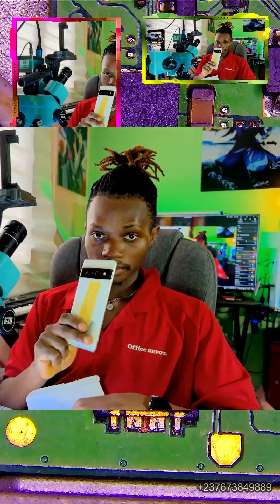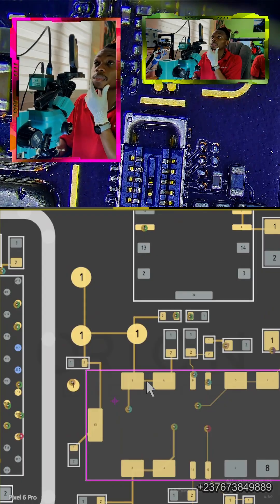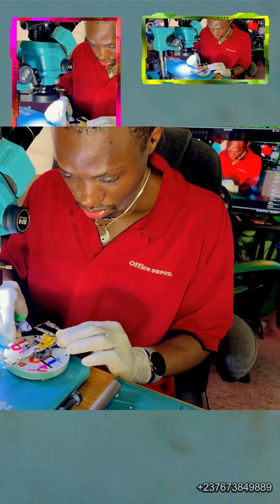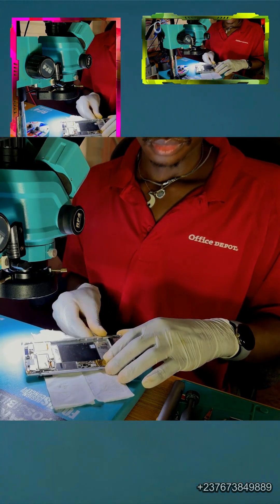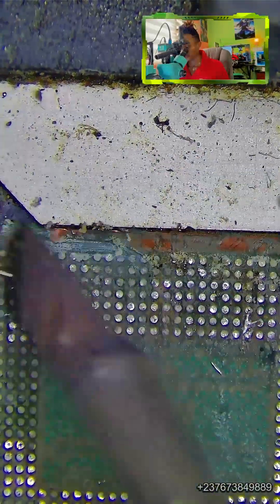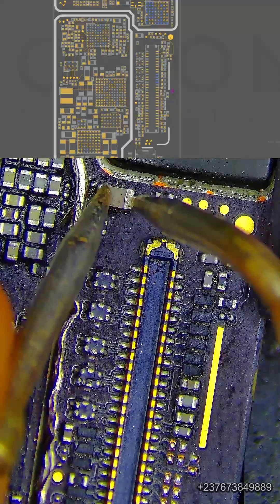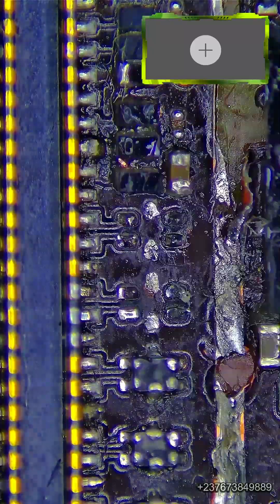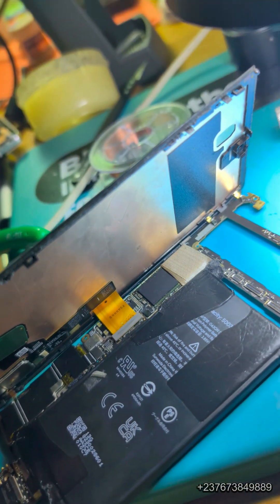Dead Google Pixels Mobile Repairing Course video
Learn how to troubleshoot and fix a dead google pixel mobile phone.